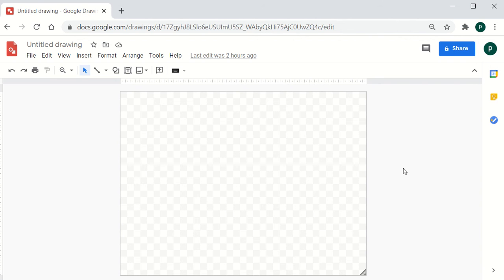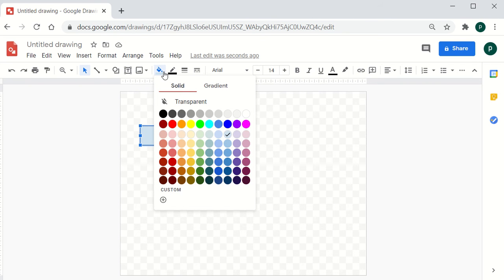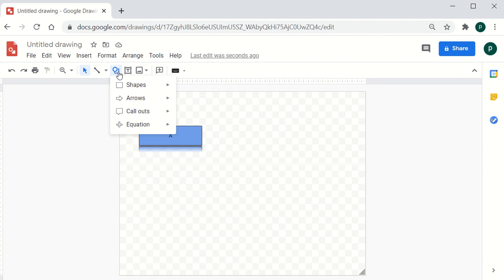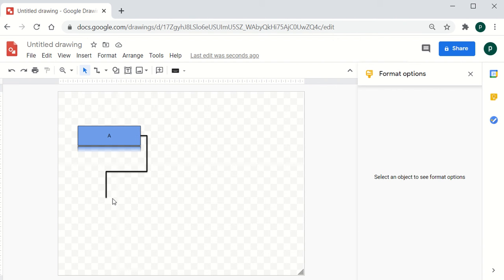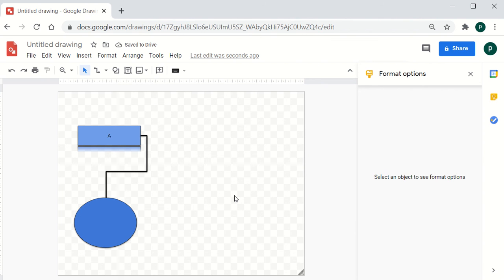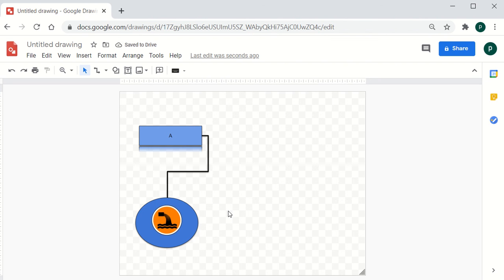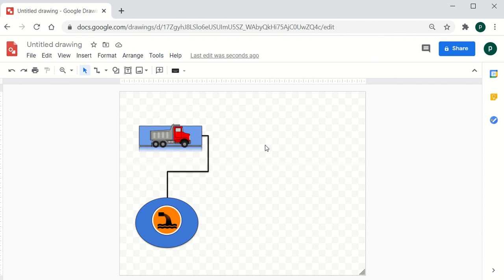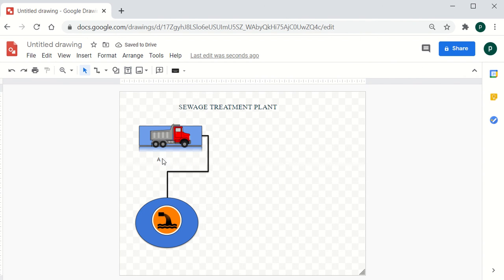Making Flowcharts- Google Drawings (Part-2) Tutorial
This video will train you on making effective flowchart using google drawings.